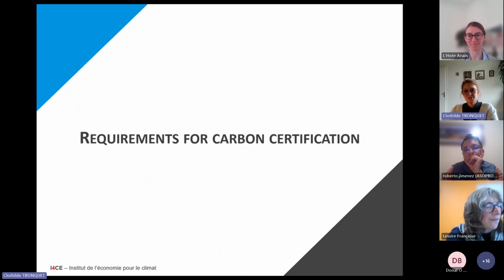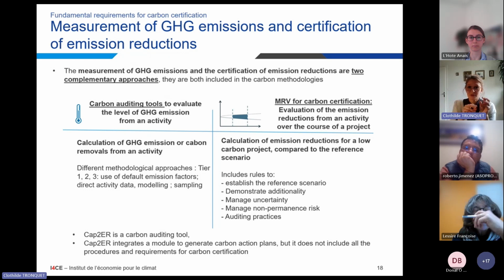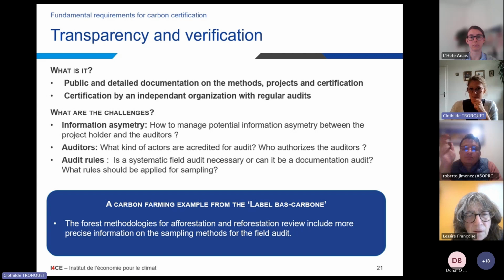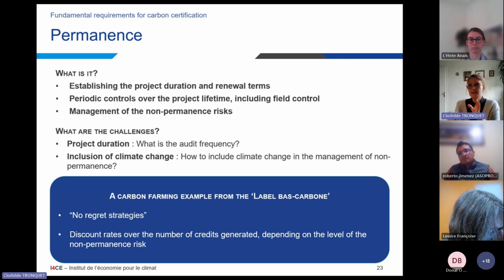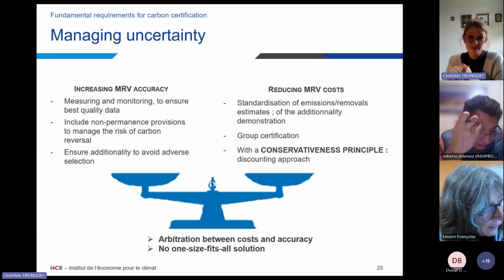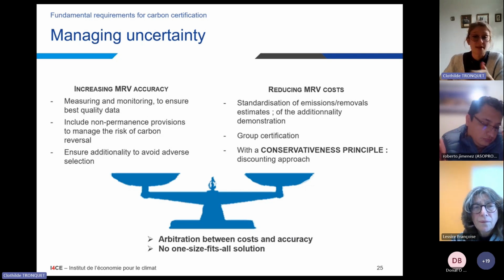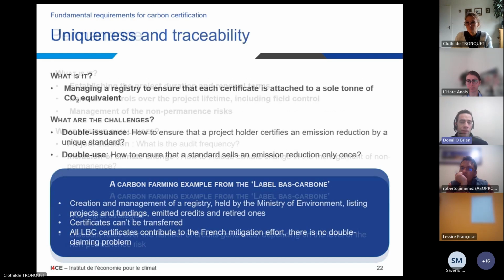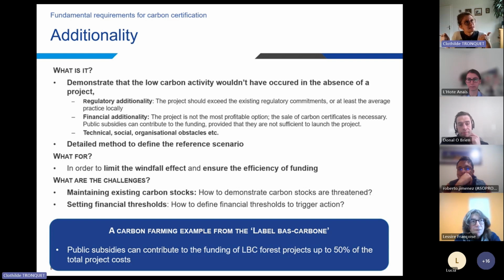I4CE Training on climate economics 2023 - 3 Fundamental requirements for carbon certification